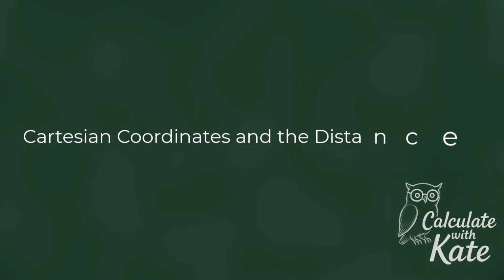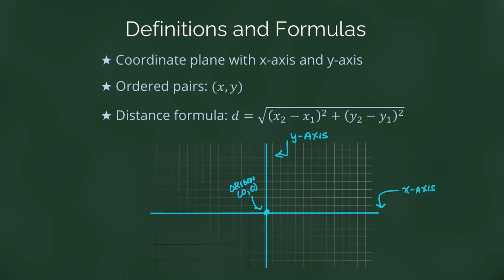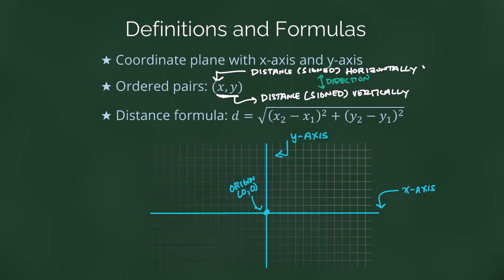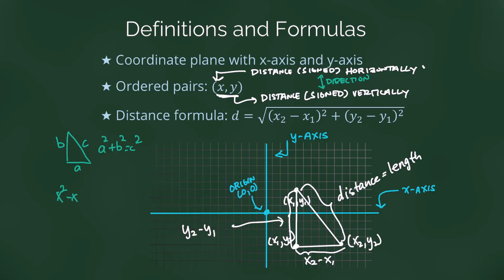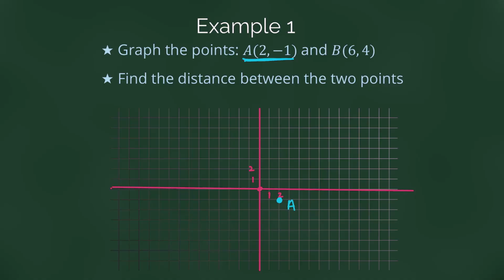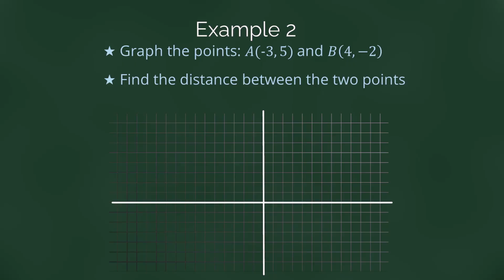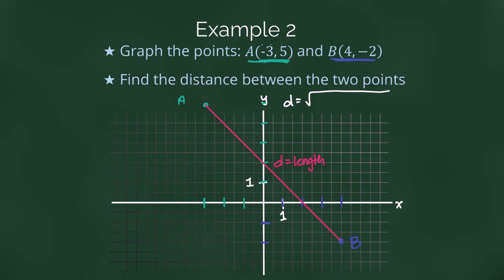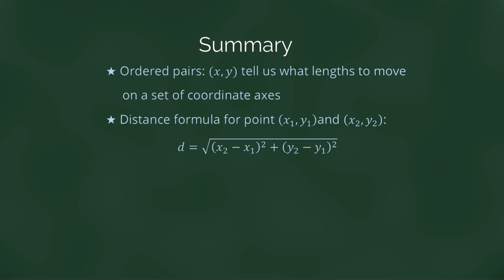Cartesian Coordinates and the Distance Formula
This video introduces Cartesian coordinates and the distance formula, two core ideas used throughout algebra, geometry, and calculus. We begin by reviewing how points are plotted on the coordinate plane and how to interpret ordered pairs.

Next, we explain where the distance formula comes from and how it is used to find the distance between two points in the plane. The lesson includes several worked examples that emphasize clear setup, careful substitution, and simplifying the final result.

Examples in this video include:
• Plotting points in the Cartesian plane
• Finding horizontal and vertical distances
• Using the distance formula between two points
• Simplifying square roots in distance problems

This video is ideal for students in Algebra 1, College Algebra, or Precalculus, and serves as a strong foundation for topics like graphing, circles, and midpoint applications.

Topics covered in this video:
★ The Cartesian coordinate system
★ Interpreting ordered pairs
★ Distance between two points
★ Applying and simplifying the distance formula
00:00 Introduction
00:09  The Big Idea
00:35  Definiitions and Formulas
04:48 Example 1
06:56  Example 2
09:35  Summary